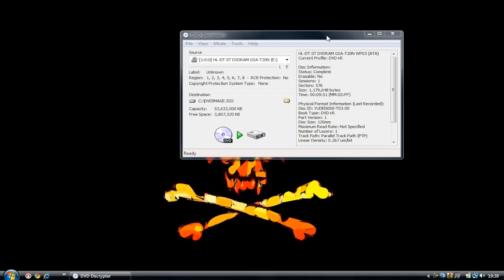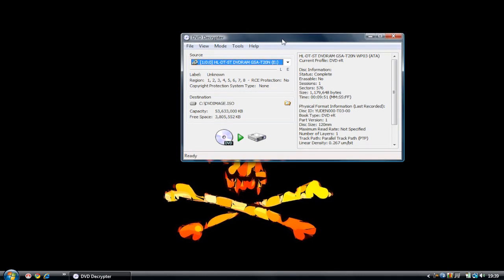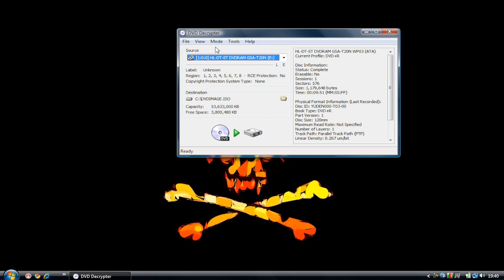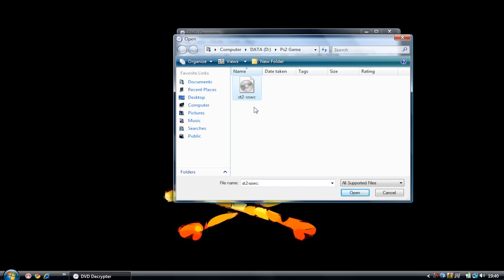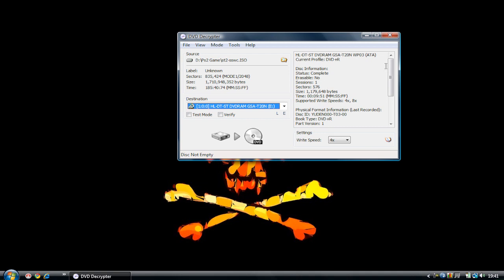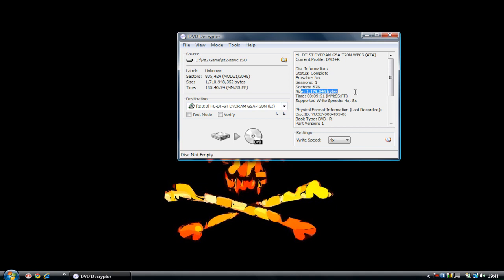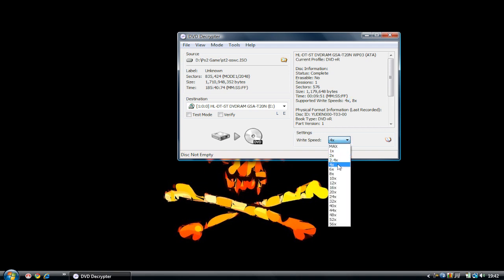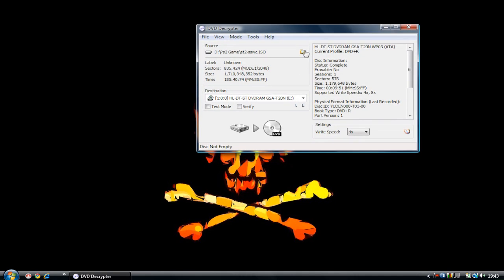How to Burn A PlayStation 2 Games Using DVD Decrypter (HD)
This is the remake of my previous PlayStation 2 Burning videos, since i get so many questions, i thought i would remake in better quality and standard.
Also if you have any other questions please refer to the Frequently Asked Questions video, it hope to have covered the main aspects and questions asked in the comments and emails.

NOTE -
I will not answer comments here, please watch the video. This is not to promote the video, its because i get the same questions every week and it gets annoying.